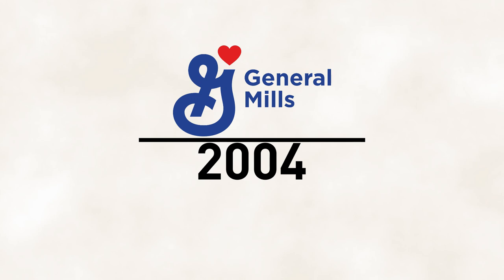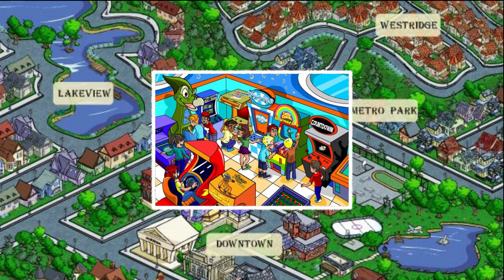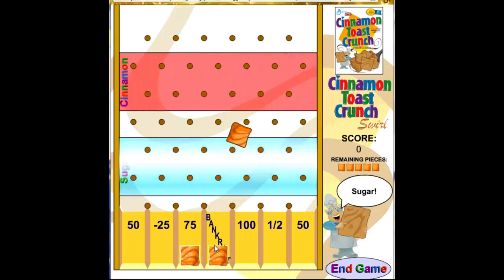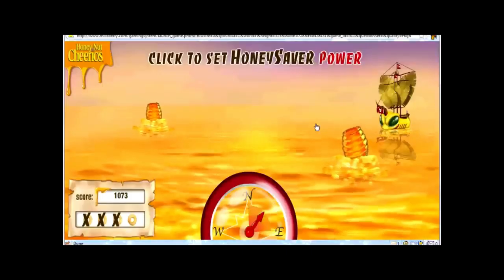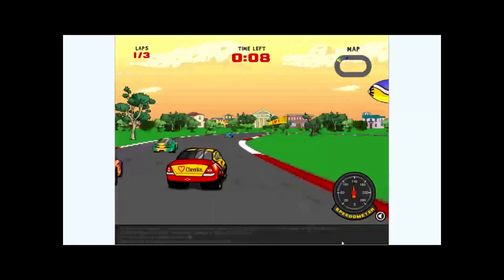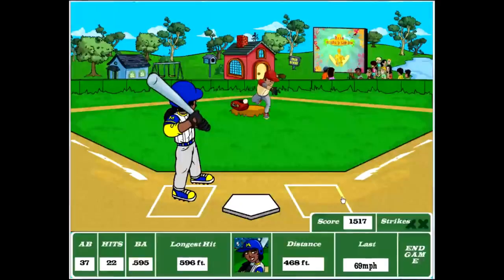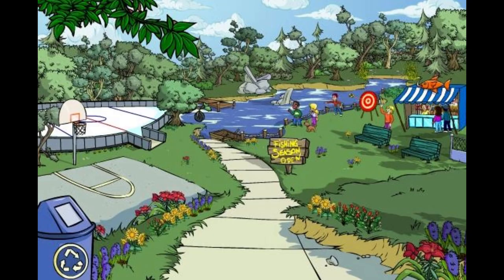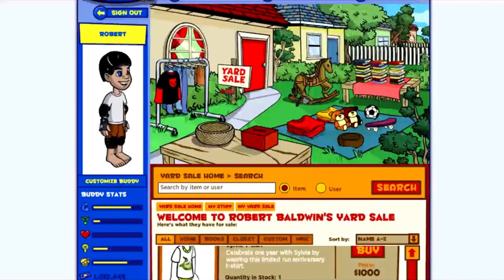Millsberry the forgotten game by General Mills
Music Credits
U Make Me Feel - MK2